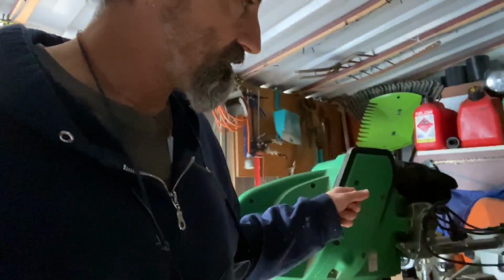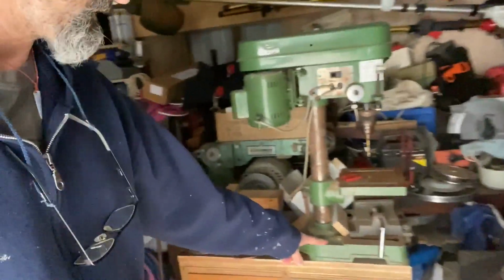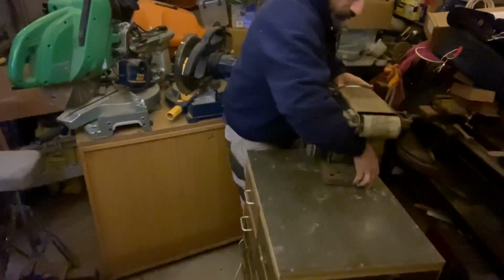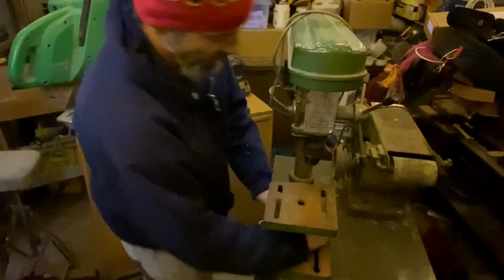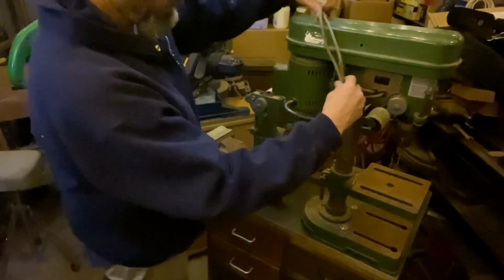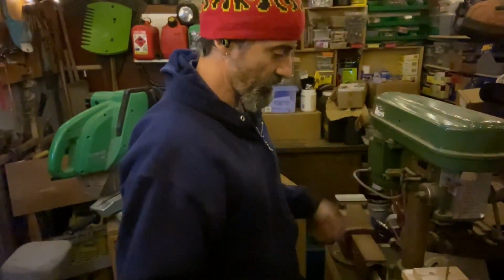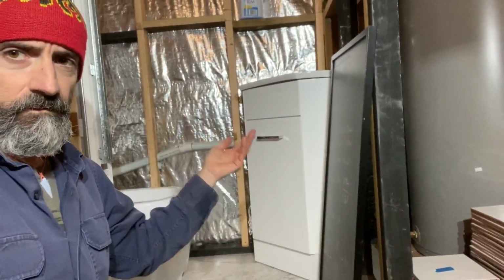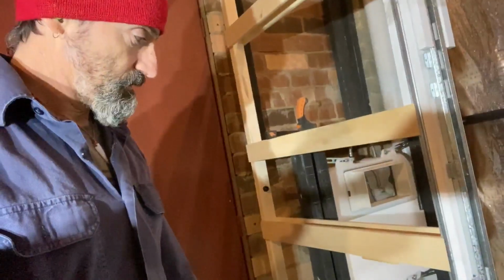Shop Update July 24, 2020 - shop casters, isotunes and vinyl floor tiles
I get my new casters for the mobile shop cabinets, got myself some isotunes and continue making progress on the powder room.